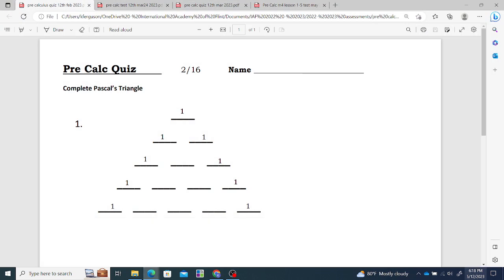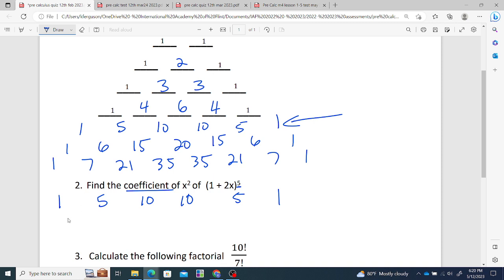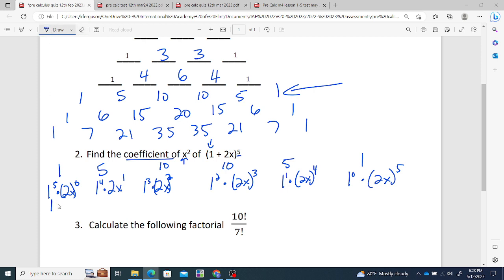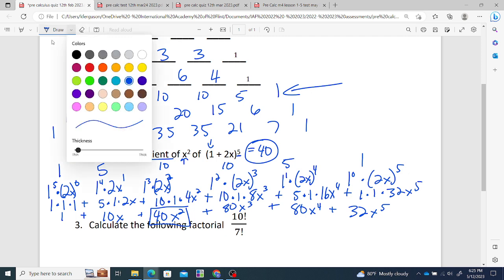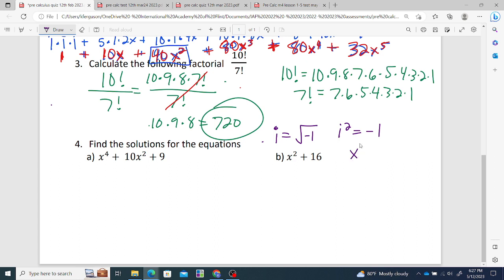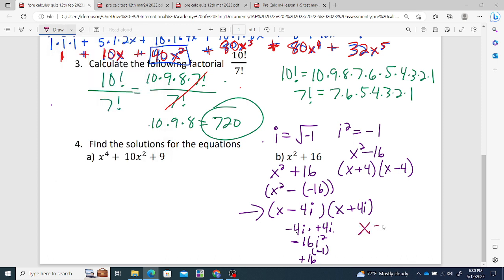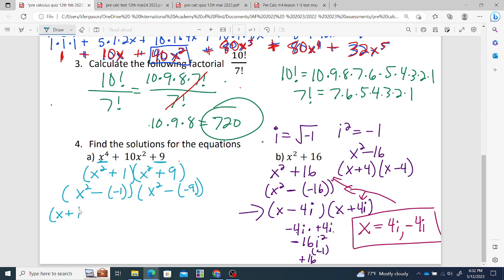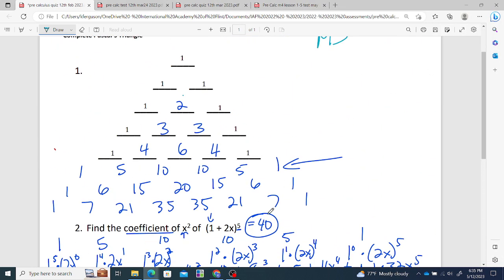Pre Calc Final review part 1